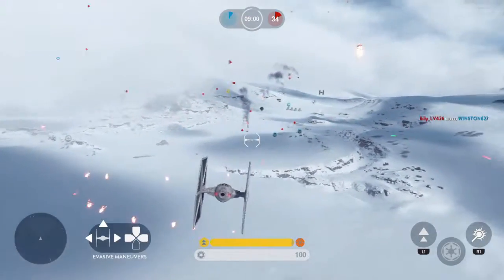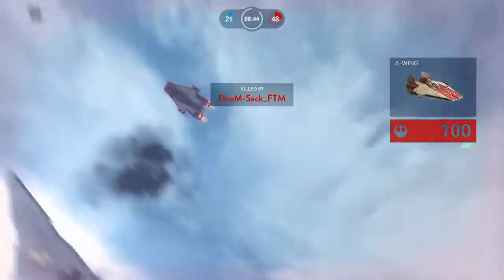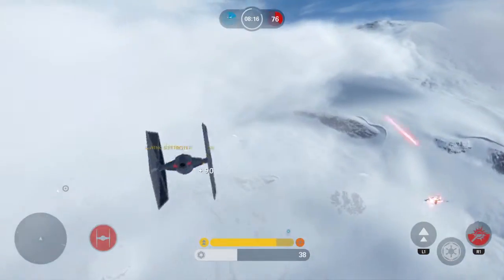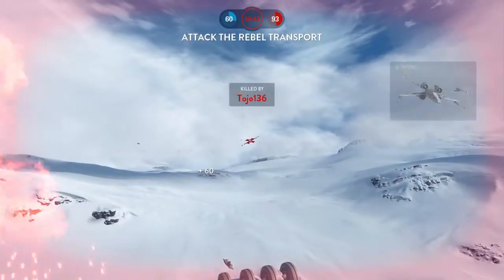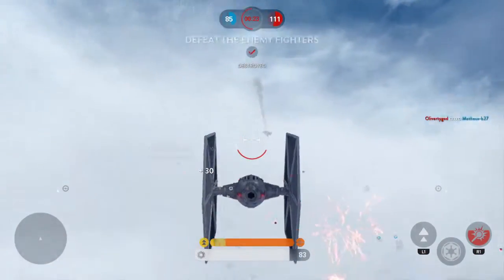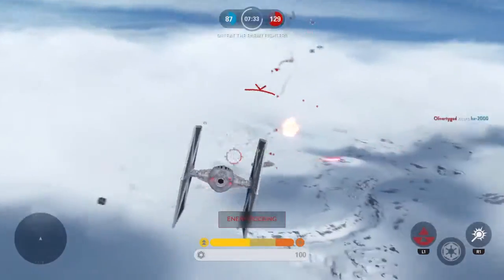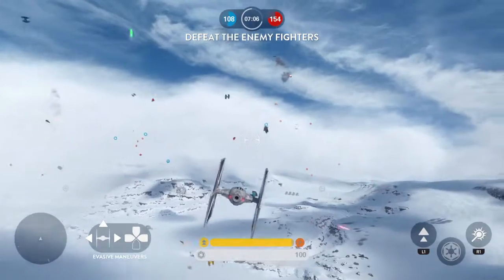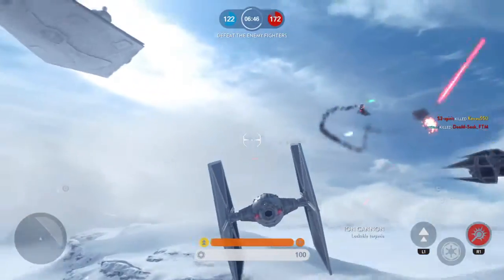STAR WARS™ Battlefront™_cool game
PS4